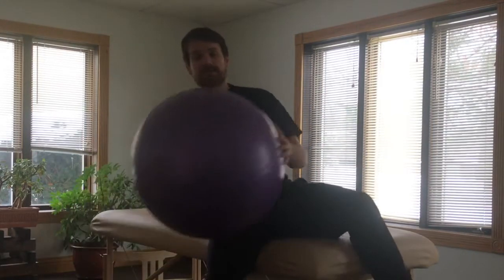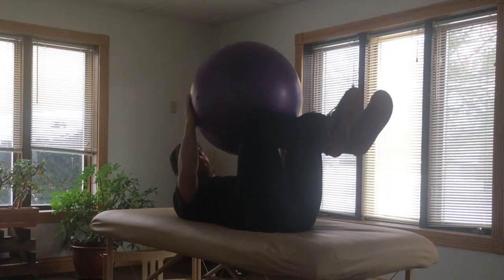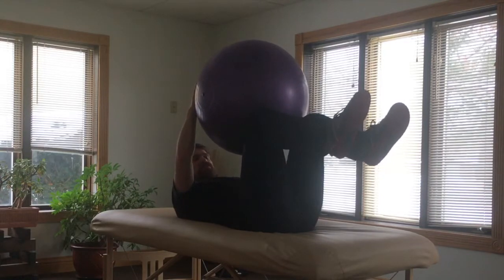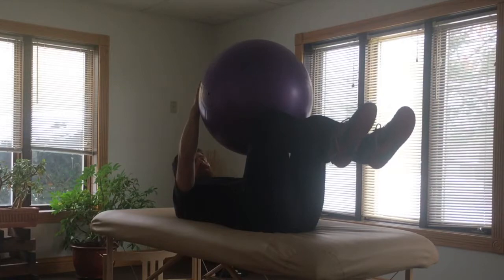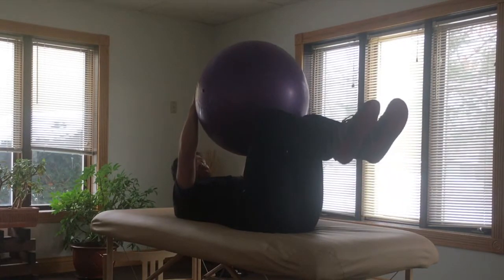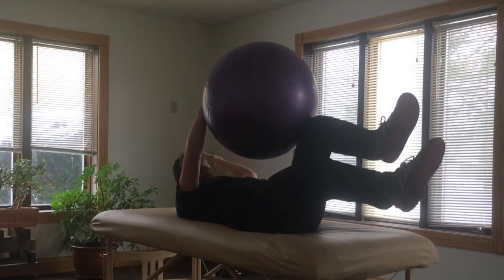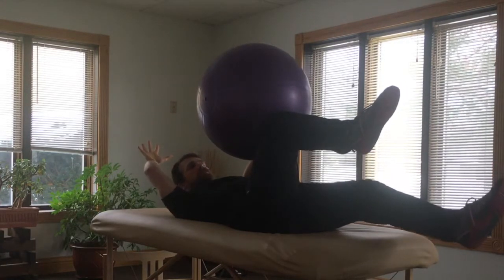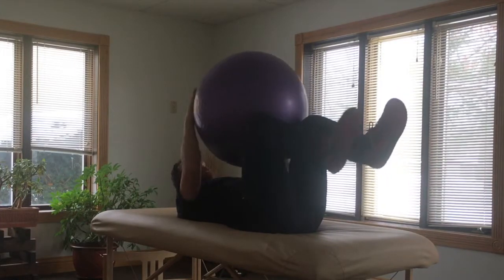Dead Bug with Physio Ball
Progress core stability by using a physio ball during a dead bug exercise.